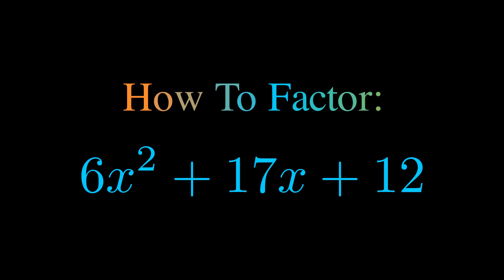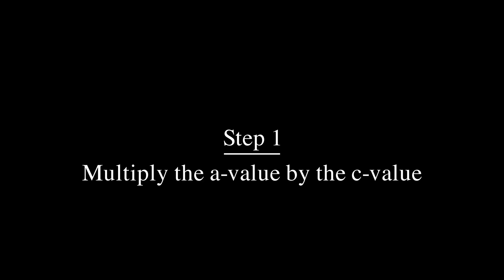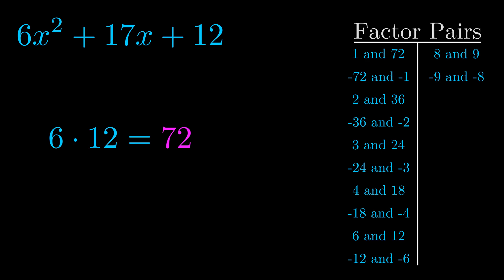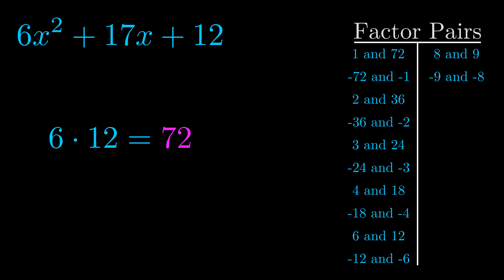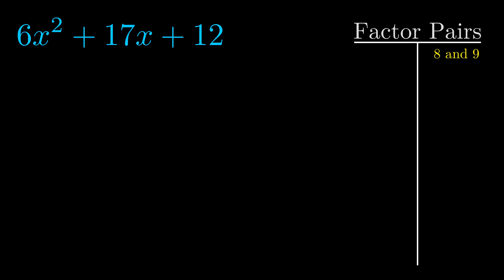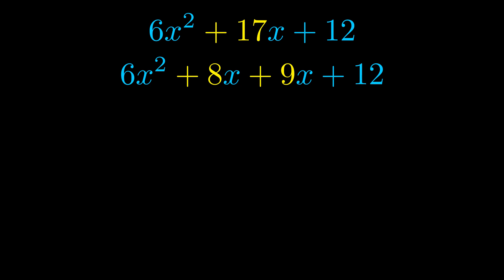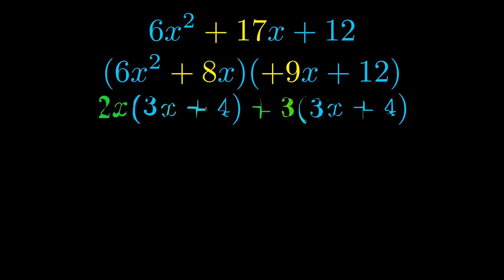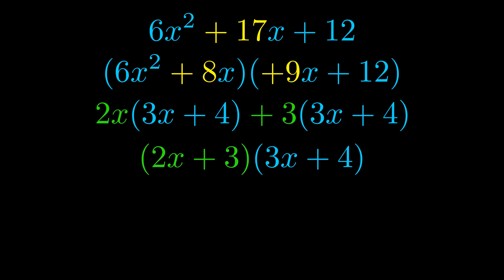Factor 6x^2 + 17x + 12